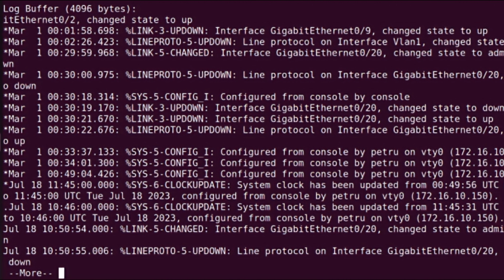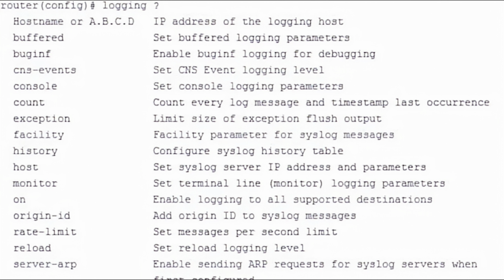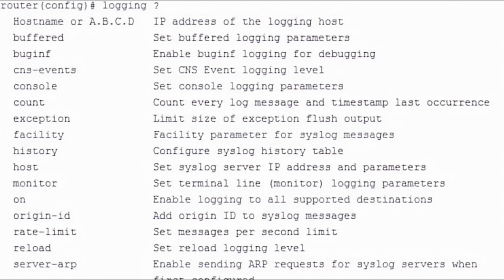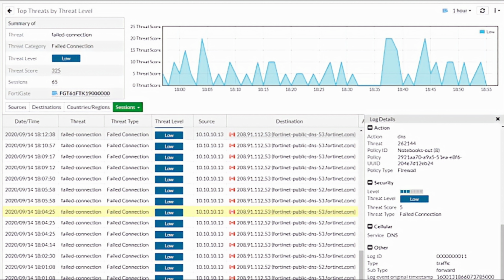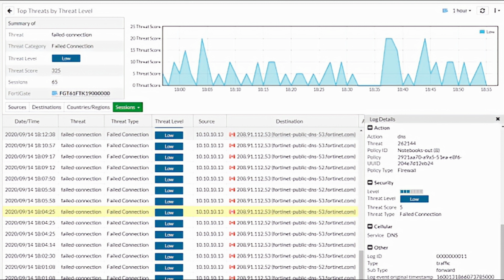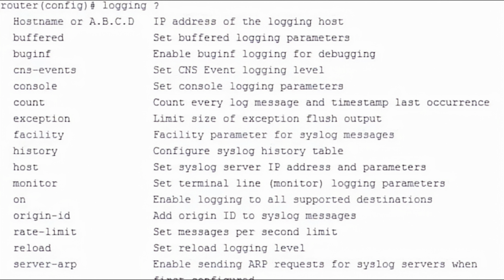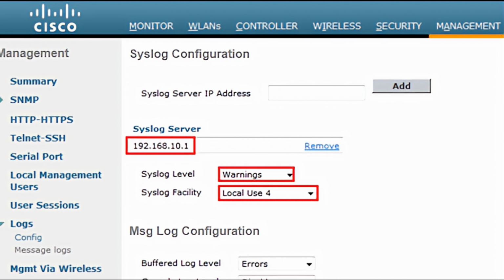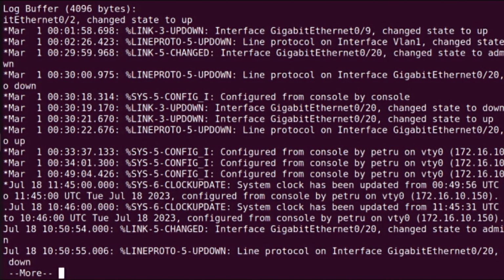Logging Levels | Syslog vs NMS vs Logging | How Debug Logs Kill Network Performance | CCNA | CCNP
Welcome to The Network Fixer – Your Ultimate Tech & Networking Hub!

Dive into the world of networking, cybersecurity, and IT infrastructure with expert-level tutorials, troubleshooting guides, and real-world fixes. Whether you're a beginner trying to understand how networks function or a seasoned pro looking for advanced solutions, The Network Fixer is your go-to destination.

🔧 Let’s decode the network – one fix at a time!

Have you ever wondered why your firewall, router, switch, or server suddenly becomes slow after enabling debug logs?

In this detailed tutorial from The Network Fixer, you'll learn everything about Logging Levels, Syslog, and Network Monitoring Systems (NMS) with real-world enterprise examples.

Whether you're preparing for CCNA, CCNP, Fortinet NSE, Cisco interviews, or working as a Network Engineer, understanding logging is essential for troubleshooting production issues.

In this video, you'll learn:

✅ What is logging?

✅ Why logging is important

✅ Logging Levels (0 to 7) explained

✅ Emergency, Alert, Critical, Error, Warning, Notice, Informational & Debug

✅ How excessive logging impacts CPU, Memory, Disk and Network Performance

✅ Why Debug logging can slow down your firewall

✅ Buffer logging vs Remote Syslog

✅ Logging vs Syslog vs NMS

✅ How enterprise companies manage logs

✅ Logging in Servers vs Switches vs Firewalls vs Routers

✅ Common mistakes made by Network Engineers

This video includes practical examples from real enterprise networks and explains complex concepts in a beginner-friendly manner.

If you're a Network Engineer, System Administrator, Security Engineer, DevOps Engineer, or preparing for networking interviews, this video is a must-watch.